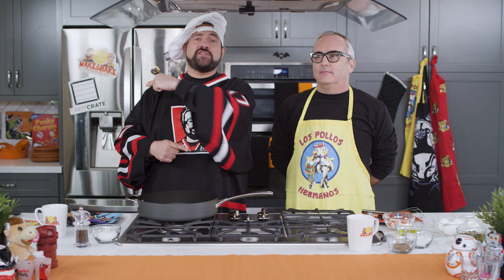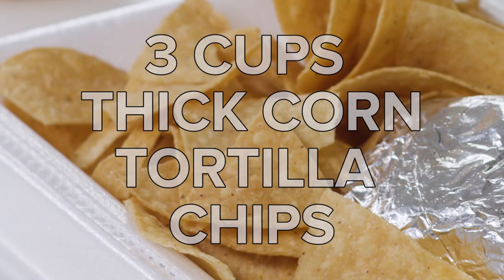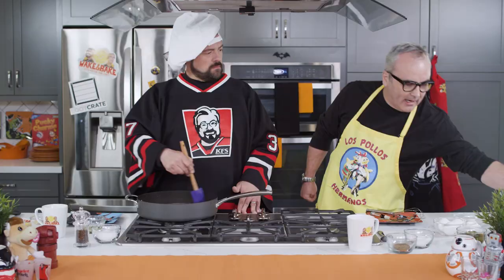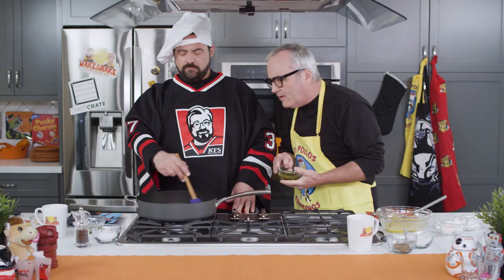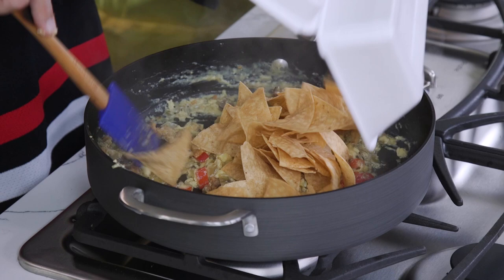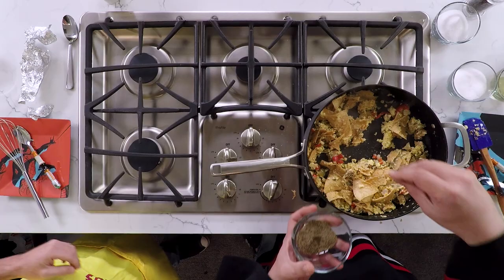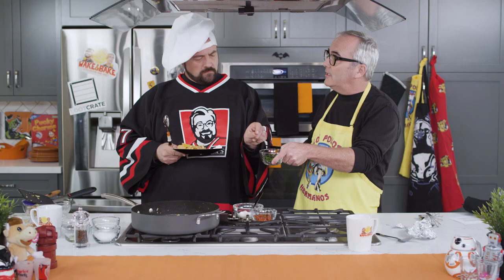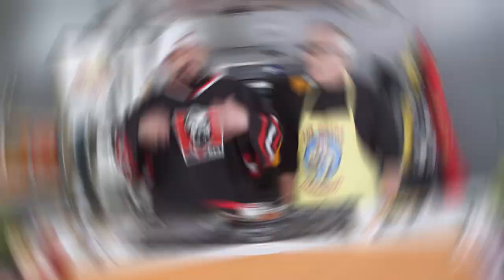WAKE & BAKE WITH KEVIN SMITH AND ANDY MCELFRESH - MIGAS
It’s finally here! The first ever episode of Wake & Bake with Kevin Smith and Andy McElfresh! This week’s recipe is Migas. Spanish for crumbs, Migas is a mix of an assortment of different foods that, when combined all together, make a tasty meal. It's easy to make and a fantastic way to repurpose leftovers. Want to try it for yourself?

Wake & Bake with Kevin and Andy is a hilarious new cooking series - brought to you by the folks at Loot Crate - where Kevin Smith (Clerks, Dogma, Jay and Silent Bob) and Andy McElfresh (White Girls, Tonight Show, The Keenan Ivory Wayans Show) create gourmet dishes made for even the most culinarily challenged chef.

Starring:
Kevin Smith & Andy McElfresh

Culinary Producer & Chef:
Joanne Takahashi

Executive Produced by:
Chris Davis
Matthew Arevalo

Produced by:
Jamie Parslow
Jordan Monsanto
David Kahn
Andrea Carter

Line Producer:
Holland Farkas

Edited by:
Steven Ray Morris

"Wake & Bake Theme" Composed by:
Tyler Burton

1st AD:
Alec Schiff

Camera Operators:
Joe Baltazar
Austin Chavira
Tim Otholt

Gaffer:
Tim Otholt

Key Grip:
Joe Baltazar

Swing:
Mikey Davis

Production Designer:
Jake Lloyd

Prop Master:
Paul Bianchi

Key Make Up:
Emily Christison

Sound Mixer:
Sky Adams

DIT:
Chris Darbro

Production Assistants:
Justine Zins
Thomas Howard

Chef's Assistant:
Sarah Brown-Hiegel

BTS Producer:
Holland Farkas

"Wake & Bake" Title Design:
Zack Finfrock

Title Animation:
Adam Murray

Loot Crate, Inc.™, founded in late 2012, partners with the largest movie studios, game companies, comic publishers, and general pop culture talent to deliver multiple lines of monthly themed mystery crates to fans, which we call Looters, around the world. More than just a branded crate of licensed apparel and collectibles, Loot Crate™ represents and fuels the passion found in fandom for our consumers as well as our partner brands. For more information and to sign up for a Loot Crate subscription, please